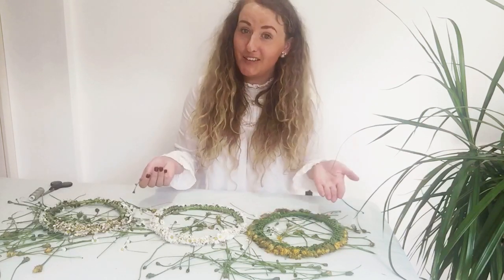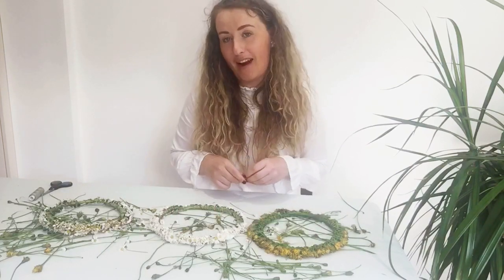Flower Crown diy tutorial, Latvian Summer Solstice traditions, Fashion diy, Style, Anita Benko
LATVIAN SUMMER SOLSTICE TRADITIONS:
Latvia's most important national holiday is arguably not Christmas but the summer solstice celebrations of Ligo (pronounced "leegwa") - a pagan tradition when Latvians celebrate the shortest night by staying up to greet the rising sun.
Summer Solstice is ideally celebrated in nature, making garlands of oak leaves or wild flowers, going to the sauna, drinking lots of local beer,  devouring copious amounts of caraway cheese – best if homemade and bbq. The entire proceedings are serenaded by a sing-along - the enchanting Jāņi folk songs with the "Liigo!" refrain. Everyone sings medieval Latvian songs around the fire.
Wild flowers picked on the summer solstice are believed to have healing powers. In honour of Jāņi, homes are decorated with birch, oak and rowan branches, ferns, oxeye daisies and bents. Nettles and thistles can be attached to the door-frame to keep evil spirits out. Women weave wildflower wreaths to decorate themselves.
One of the hallmarks of Jāņi is leaping over the bonfire which is meant to rid people of their burdens. Couples leap holding hands, so that the magical force of the flames binds them together.
They say Jāņi night is the only time of the year when one can see the mysterious and mythical fern flower. No one ever has but this is considered an excuse for couples to sneak away for some alone time in the woods.
One must not sleep on Jāņi night! Sleeping is only allowed after sunrise. At dawn, one should walk through the morning dew – this brings money. And those who wash their face in the dew are guaranteed beauty.

Handmade Flower Crowns by: Anita Benko